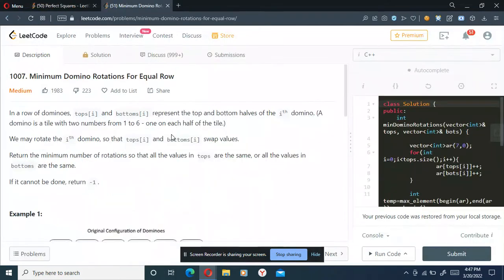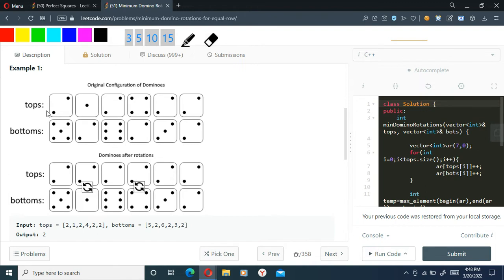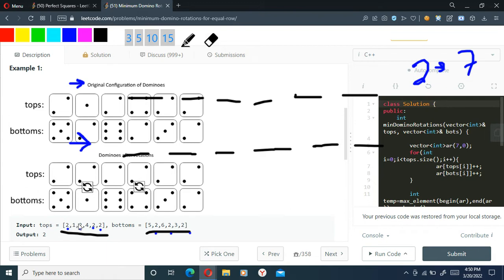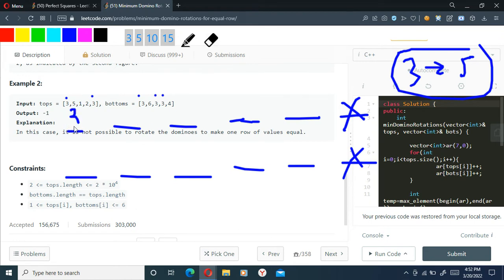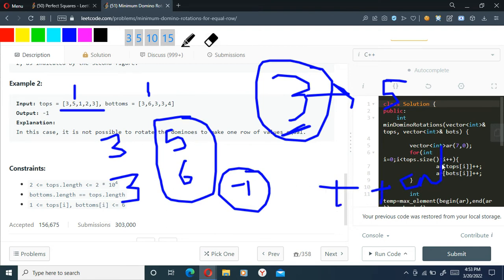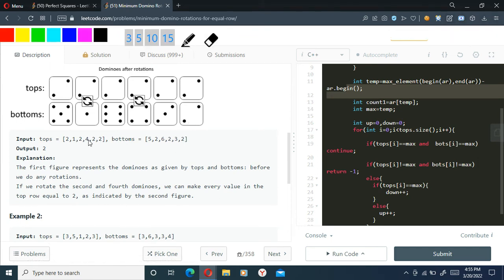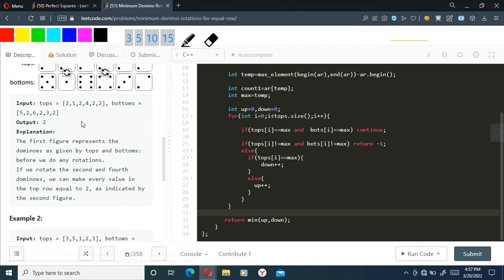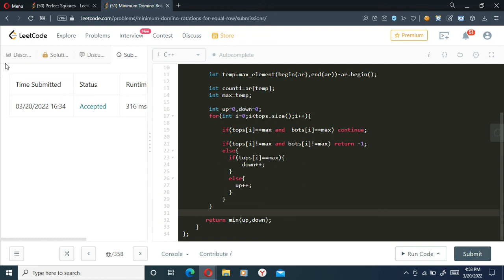1007 Minimum Domino Rotations For Equal Row Leetcode